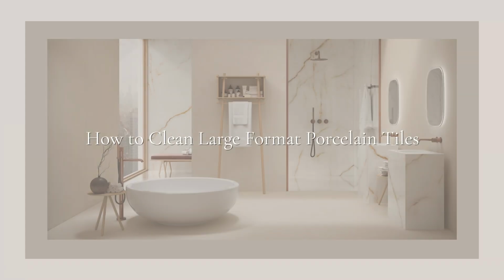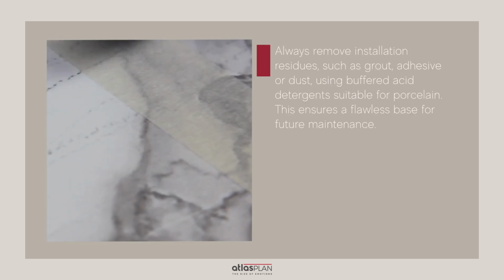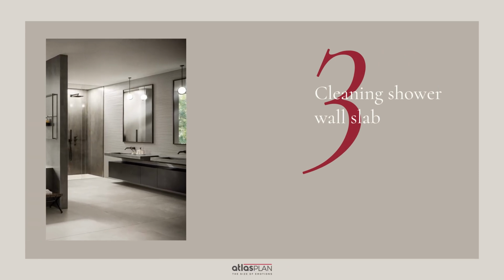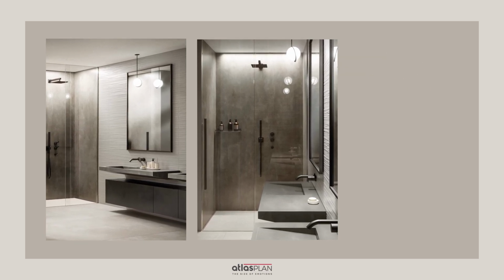How To Clean Large Format Porcelain Tiles | Atlas Plan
How to clean porcelain tiles and slabs the right way? Proper cleaning is essential to maintain their beauty and durability over time. In this video, you’ll learn how to clean large format porcelain tiles on floors, shower walls, and vertical surfaces using the right tools and detergents. We’ll show you the best practices for daily and deep cleaning, which products to avoid, and how to prevent damage or dull finishes.

The video covers everything from the post-installation cleaning phase to daily maintenance for floors. We’ll also guide you through cleaning shower walls effectively, as well as how to take care of vertical porcelain slabs. Finally, we’ll explain the difference between regular and intensive cleaning to help preserve your surfaces for years to come.

Whether you're dealing with matte or polished surfaces, this guide gives you everything you need to care for your porcelain slabs.

📌 Chapters:
00:00 - How to clean large format porcelain tiles: introduction
00:18 - Why proper cleaning matters?
00:30 - How to clean porcelain floor slabs
00:52 - Cleaning shower wall panels
01:13 - Ordinary VS extraordinary cleaning
01:49 - Conclusion